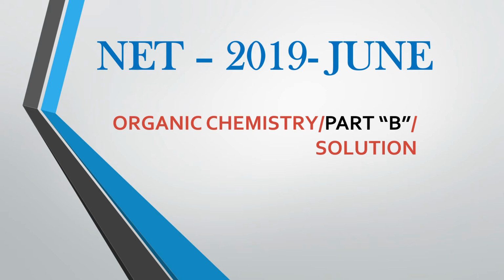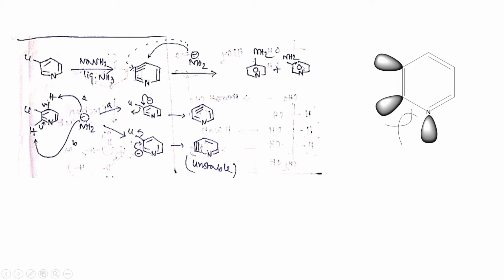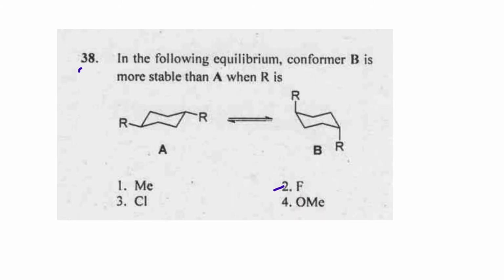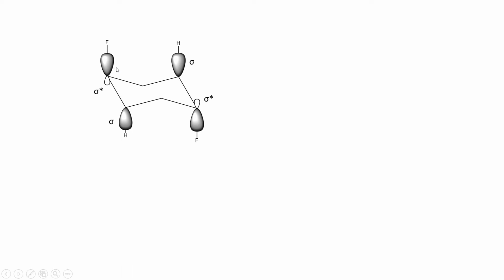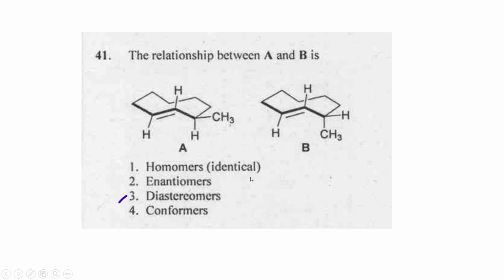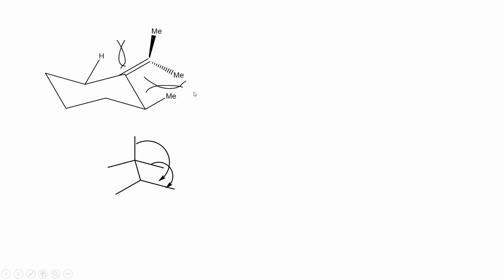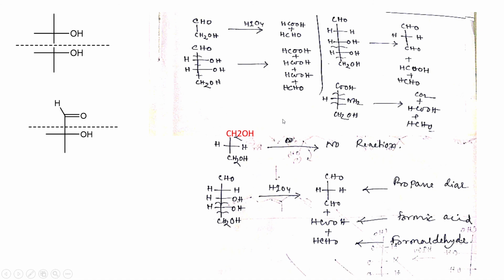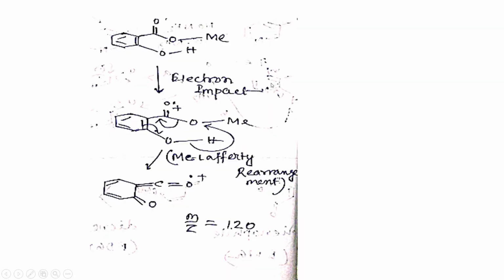NET 2019 JUNE/ORGANIC CHEMISTRY/ PART B/ SOLUTION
This video contains net 2019 June- part b -organic paper